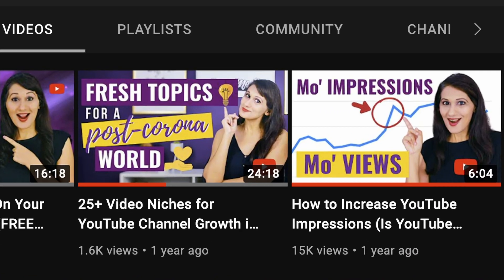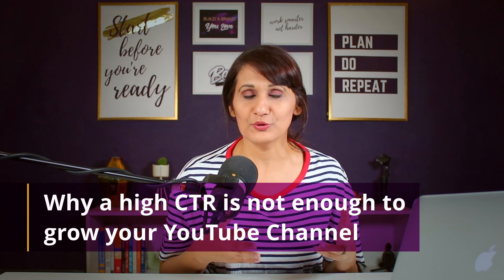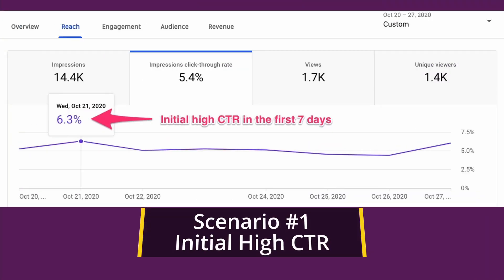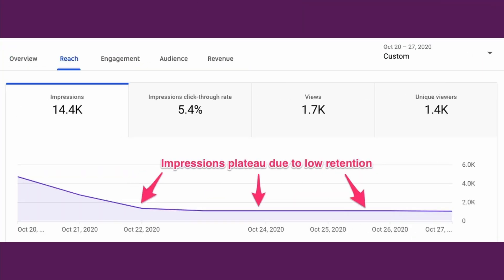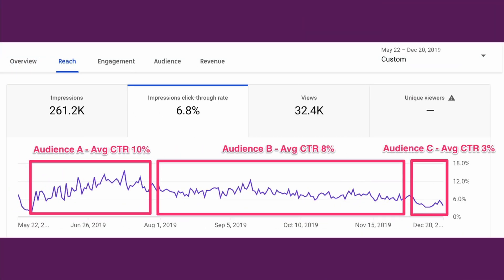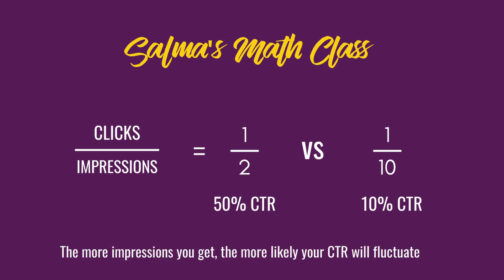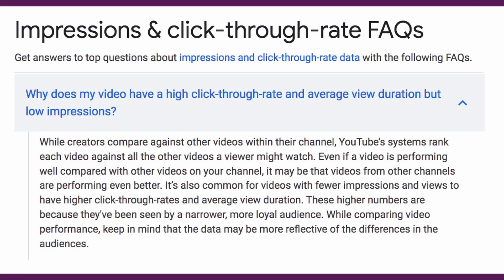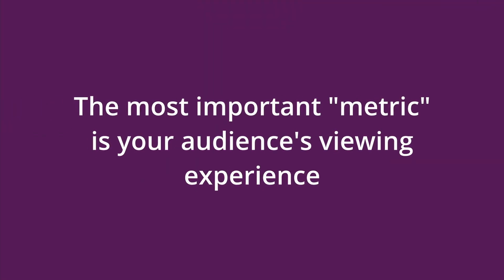Why does my YouTube video have low impressions? (even with a high CTR!)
Are you frustrated because your YouTube channel is not growing? Maybe you have a high CTR or even decent retention, but still YouTube is not promoting you? This video shares insight into 3 reasons why that could be happening - and how to fix it to grow on YouTube

00:00 a high CTR alone will NOT grow your channel
01:09 ad - check out HotContent if you're overwhelmed with YouTube
01:49 the two CTR metrics and which one is more important
02:40 scenario 1 high CTR, low retention
03:42 scenario 2 fluctuating CTR, slow growth
04:46 salma's math class😉  (click-through rate formula)
05:53 scenario 3 high CTR, watch time and retention (why is my youtube channel not growing)
07:08 youtube metrics - the most important "metric" to focus on
07:51 what to do next

FREEBIES

DOWNLOAD MY VIDEO SCRIPT TEMPLATE (to write compelling scripts that keep people watching)

My flagship course YOUTUBE LAUNCH PAD for anyone who wants to start and grow a personal brand on YouTube
My coaching program YOUTUBE INTENSIVE - an 8 week immersive YouTube group coaching program designed to accelerate your success and hold you accountable - APPLY